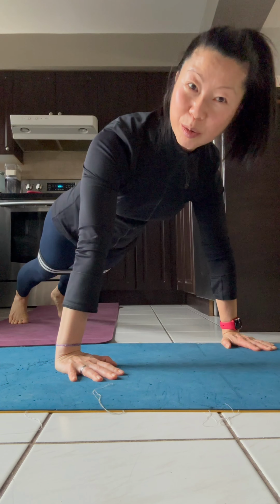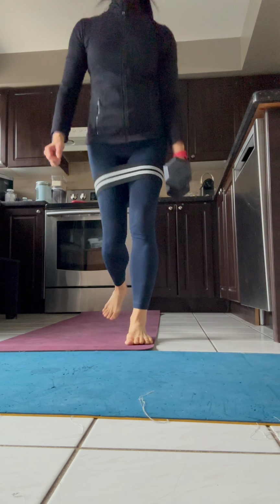Tips on Exercise | I Believe in the Workout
Weight loss, Fat Loss it is easy to say.
Portion control is the great way to lose weight and fat loss. This method doesn’t just  help you to lose weight help you to keep the weight off for the next 20 years. Learn how to prep the meal. Use healthy recipe to meal prep. And watch your weight fall off from you.  These weight loss tips are short and fun gives you healthy dinner ideas. Keep the portion size and portion control your friend for weight loss